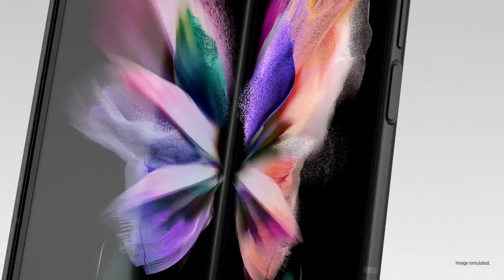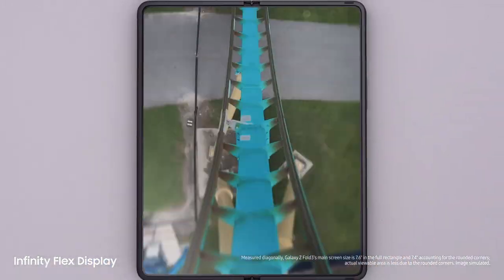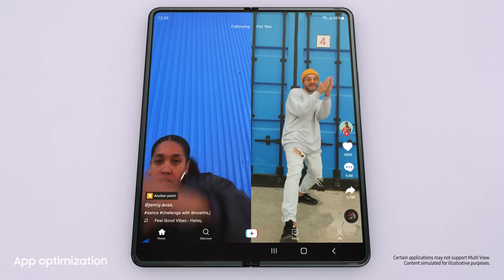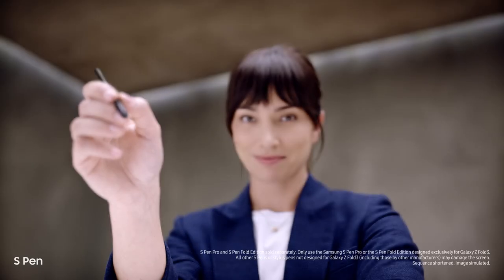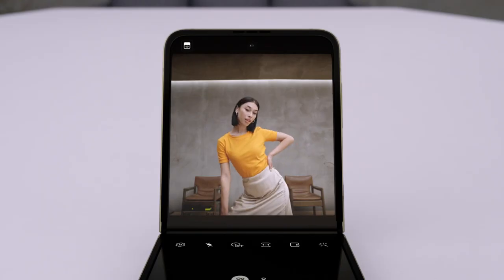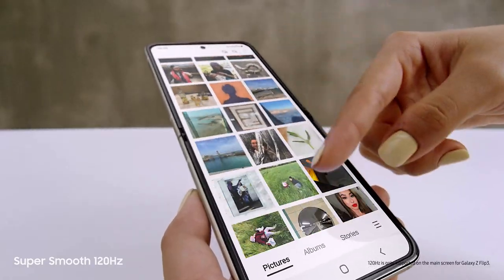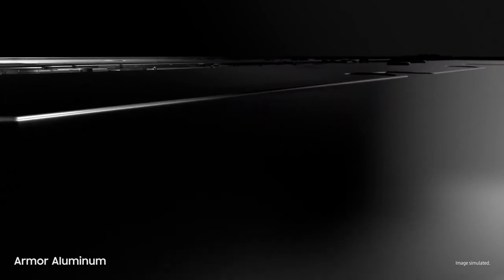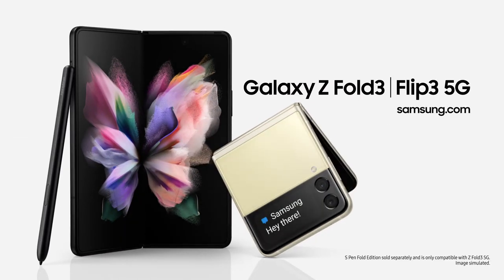Galaxy Z Fold3 | Z Flip3 5G: Introduction Film | Samsung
Introducing Galaxy Z Fold3 and Z Flip3 5G.
Unfold new ways of watching, working, playing, capturing, and connecting.